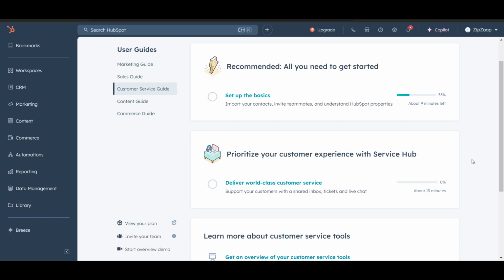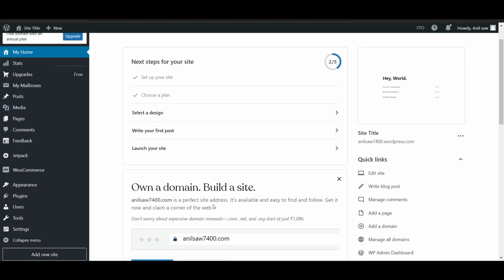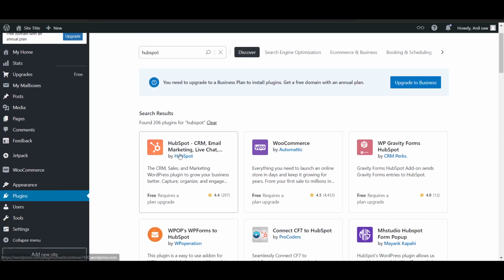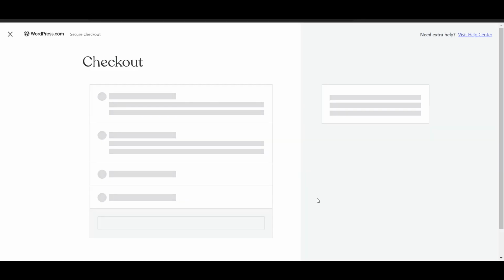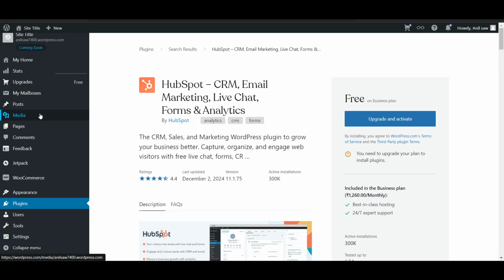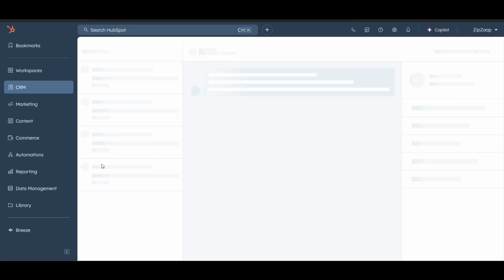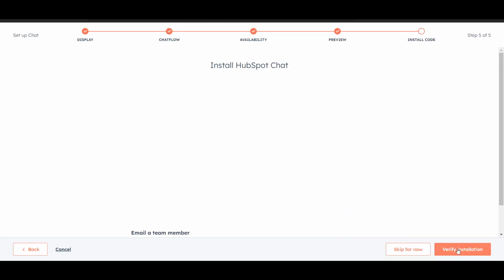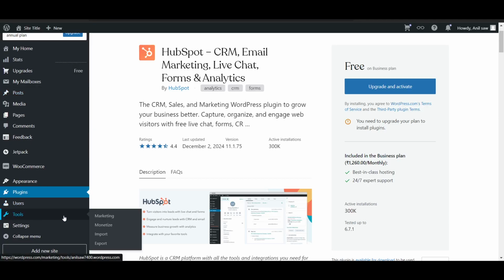How To Set Up Hubspot Live Chat On Wordpress